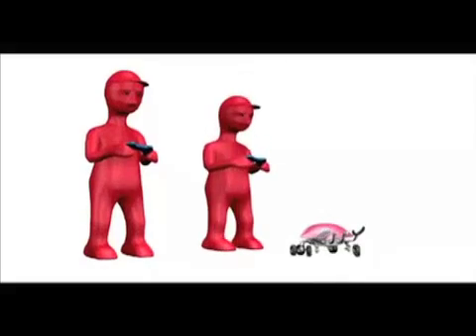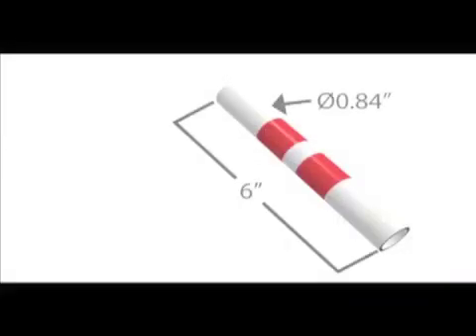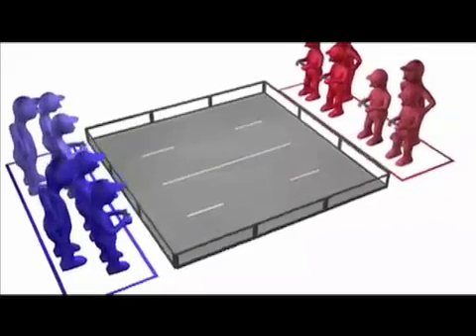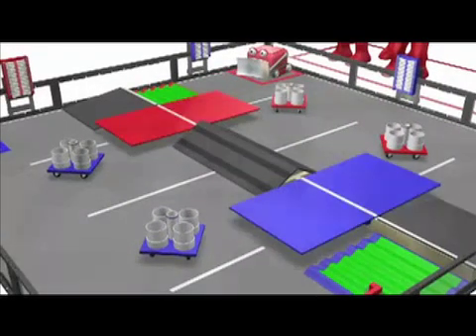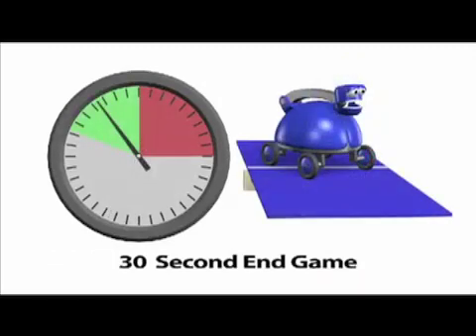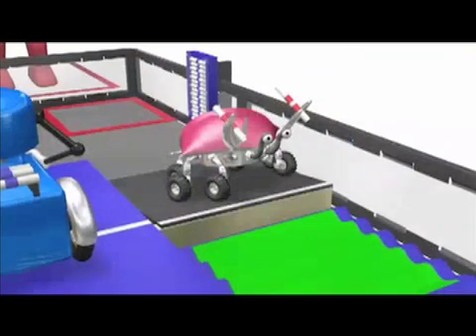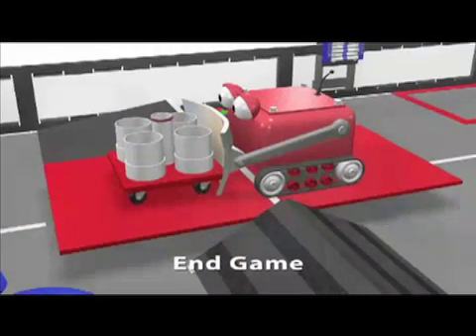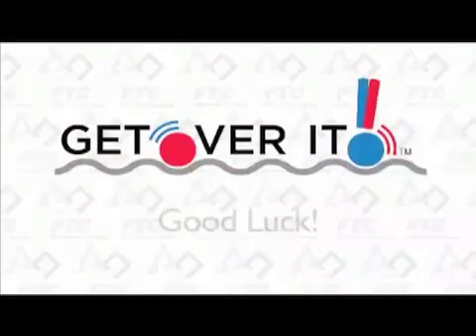First Tech Challenge (FTC) Get over it!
FTC FIRST Tech Challenge Get over it!, 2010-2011 animation of the 2010 challenge.